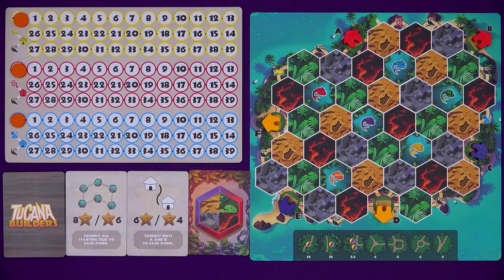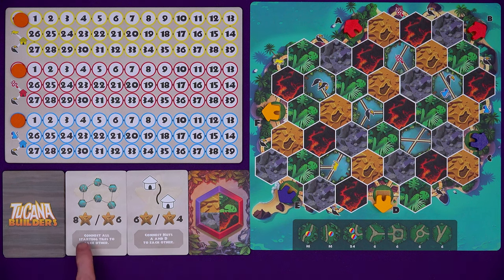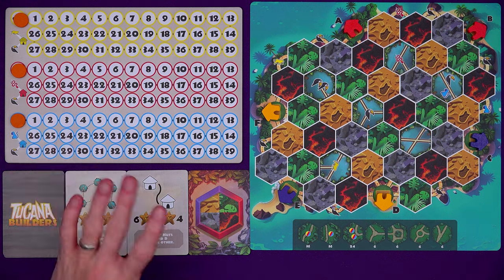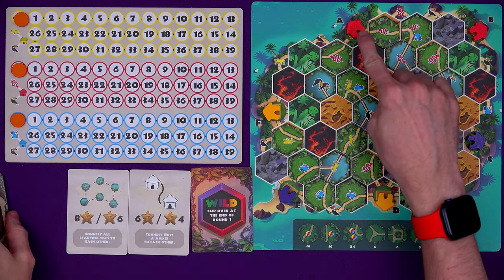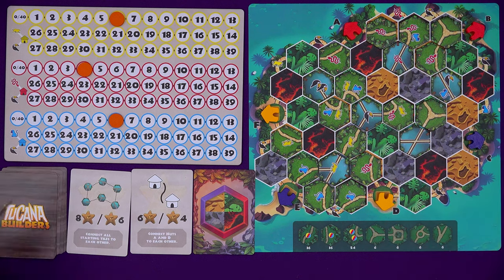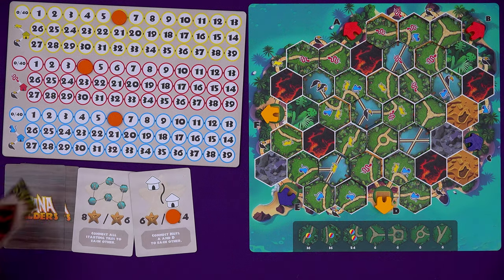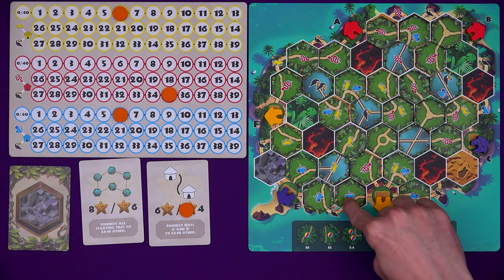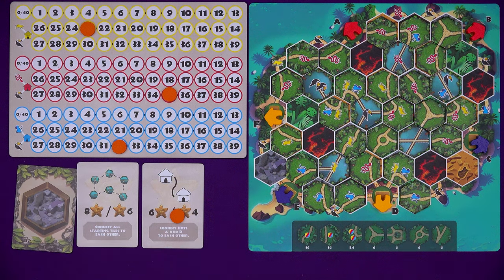Tucana Builders | Essen 2023 | Playthrough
A copy of the game was provided by the publisher to make this playthrough.